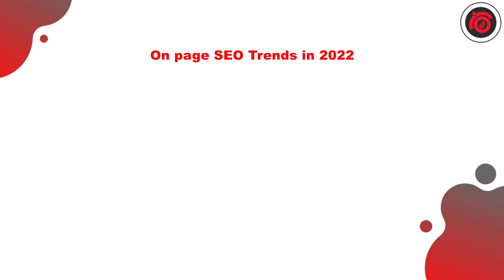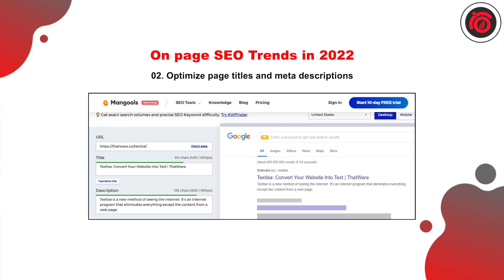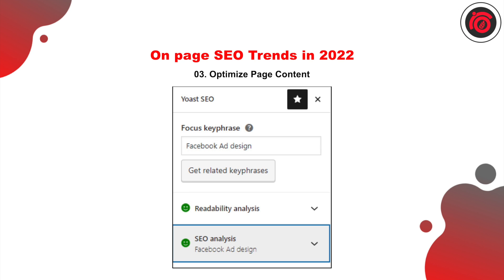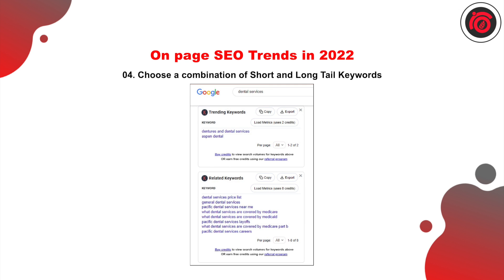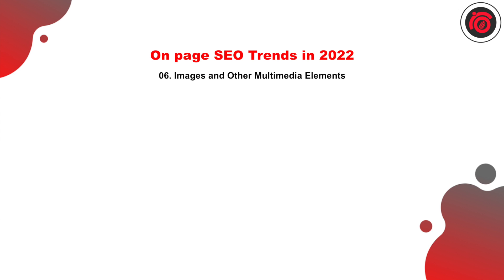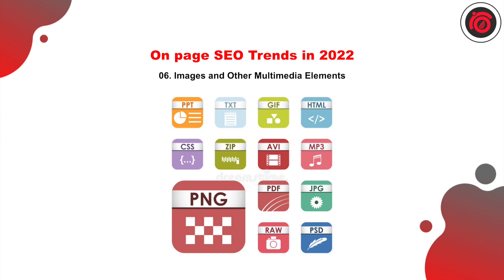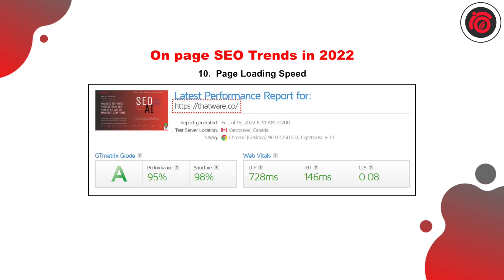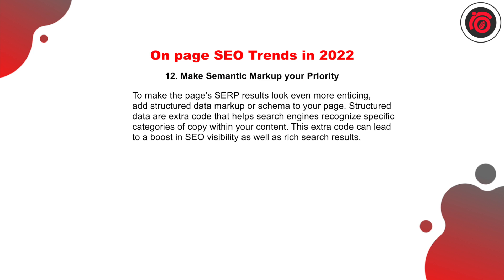12 Killer On-Page SEO Trends in 2022 | Watch Out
On Page SEO Trends to Follow in 2022
On-page SEO consists of factors that can be exploited directly by a website owner on their site. Optimization of off-page search engines refers to digital signals outside one’s website that advertisers may indirectly influence.

1. Publish High-Quality Content
2. Optimize page titles and meta descriptions
3. Optimize Page Content
4. Choose a combination of Short and Long Tail Keywords
5. Content Formatting
6. Images and Other Multimedia Elements optimisation
7. Optimize the URL
8. Internal Links
9. External Links
10. Page Loading Speed
11. Choose the Right Domain Names
12. Mobile Friendliness
13. Comments and On page SEO

On Page SEO is always for the Customer
Off-Page SEO may carry traffic to the website, but the results would be disappointing if it is not set up correctly or if it is not user-friendly.

Semantic Markup Placement

To make the page’s SERP results look even more enticing, add structured data markup or schema to your page. Structured data are extra code that helps search engines recognize specific categories of copy within your content. This extra code can lead to a boost in SEO visibility as well as rich search results.

Primary Keyword Inclusions in Vital Sections of Content

Try to use the target keyword near the beginning of your first paragraph and within your final paragraph to reinforce what your content is about. This will help make it clear to search engines why your content is relevant for that specific term.